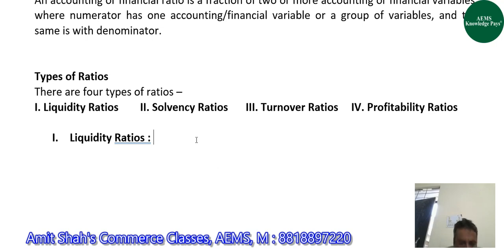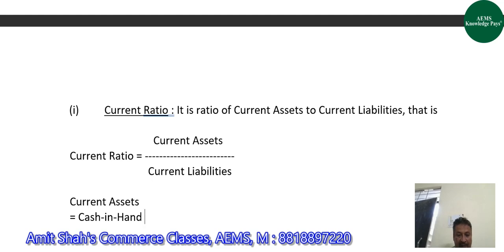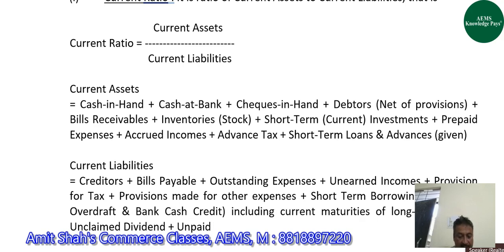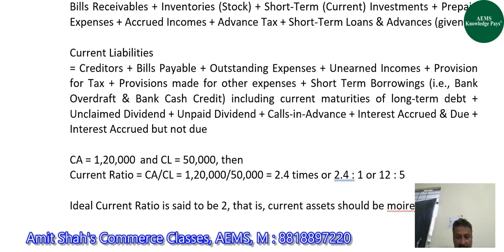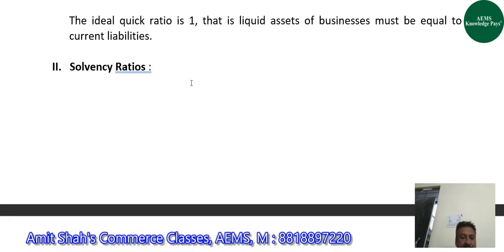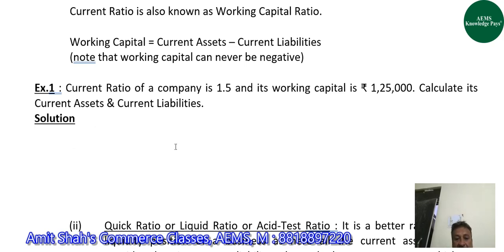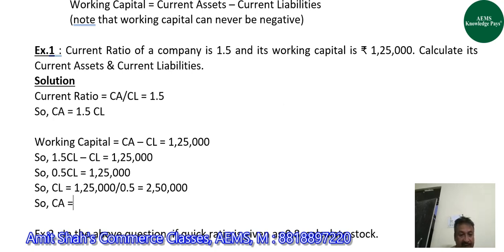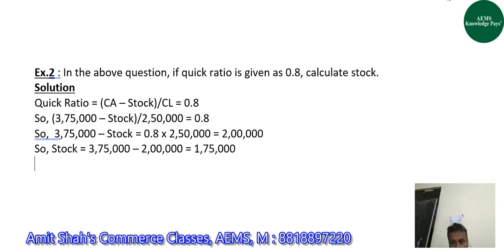XII Accounts, Management Accounting, Ratio Analysis, Lecture-2